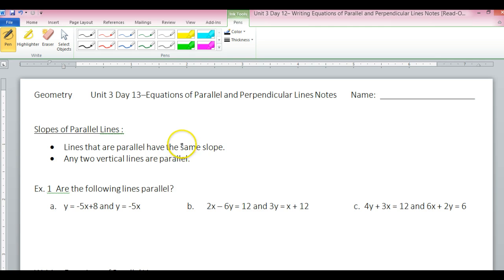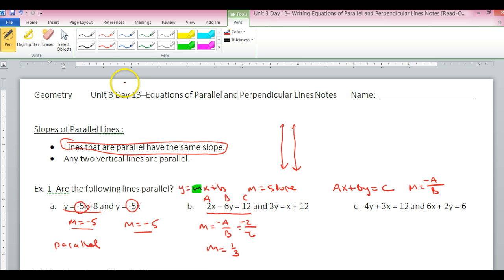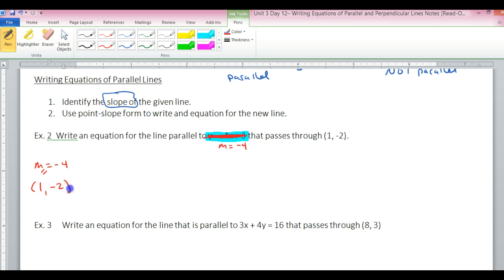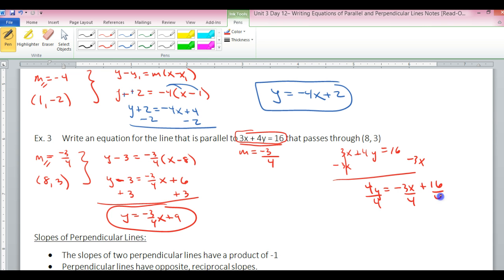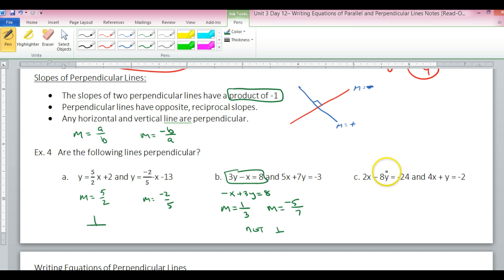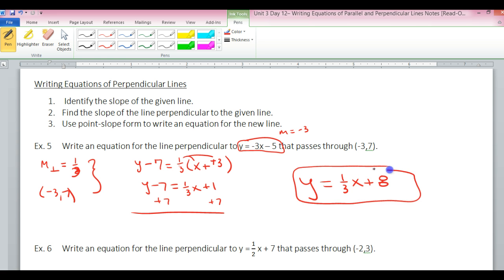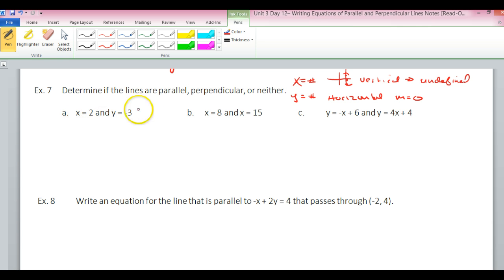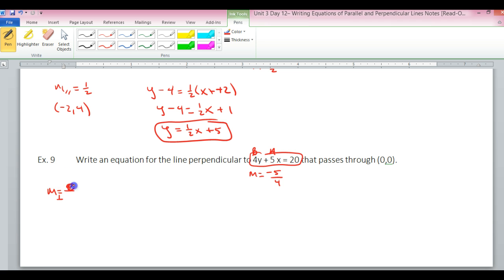parallel and perpendicular lines